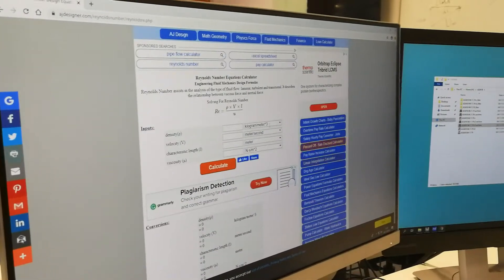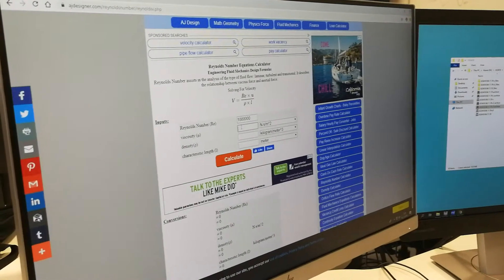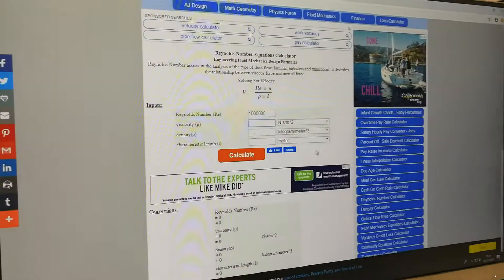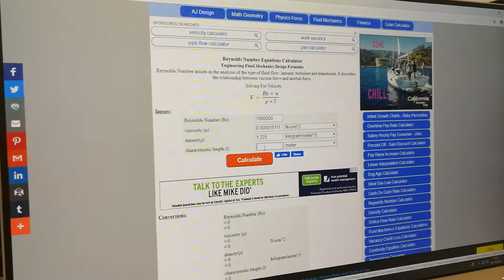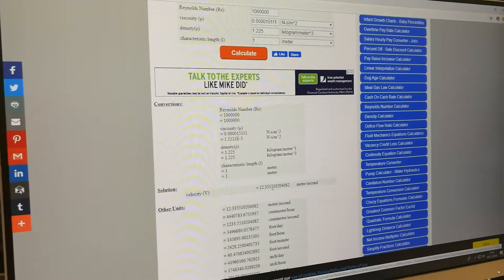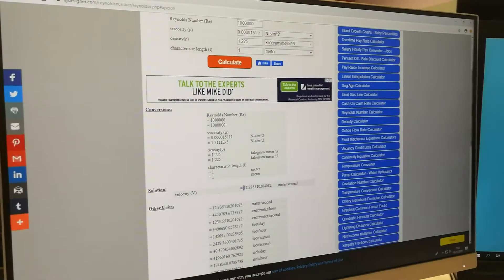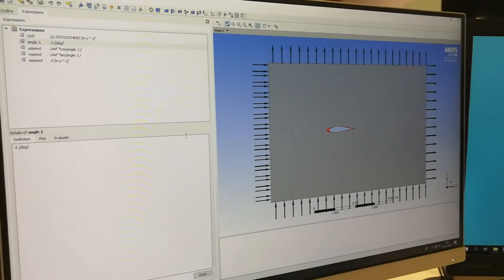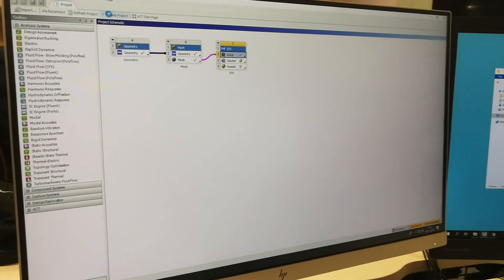How to calculate Reynolds number in ansys